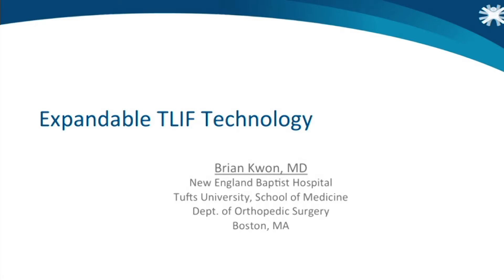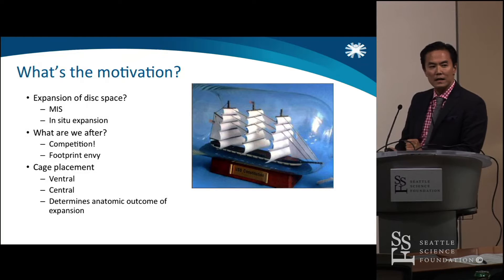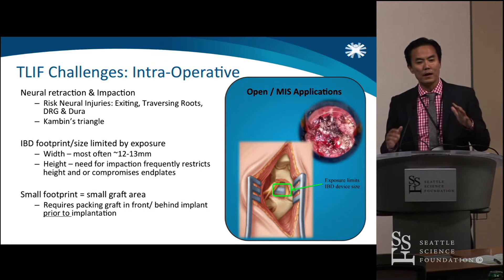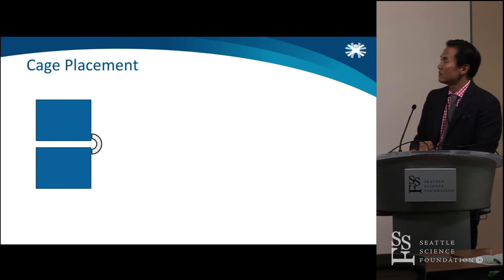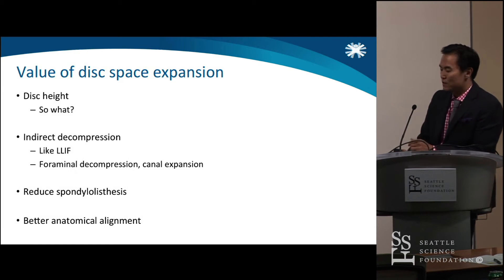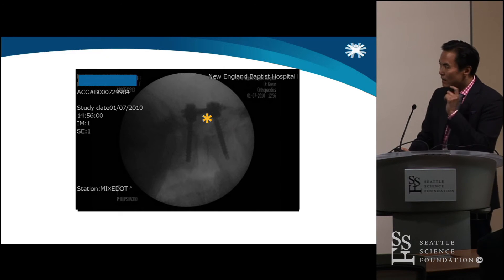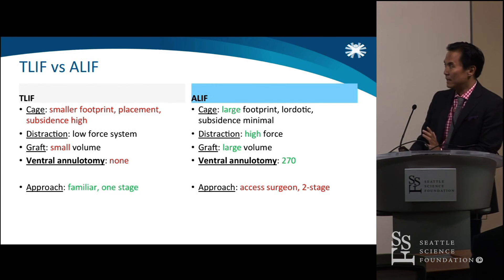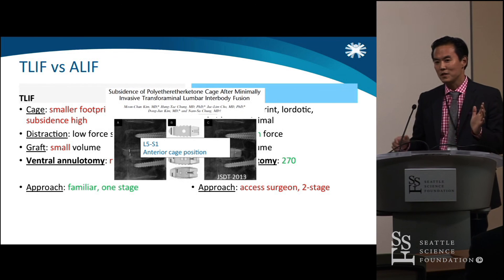Expandable TLIF Technology - Brian Kwon, MD